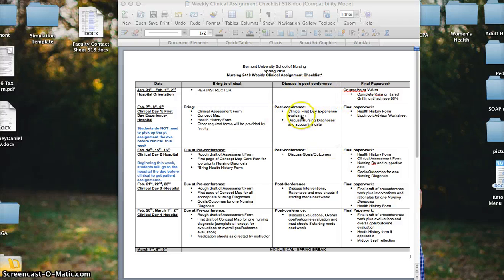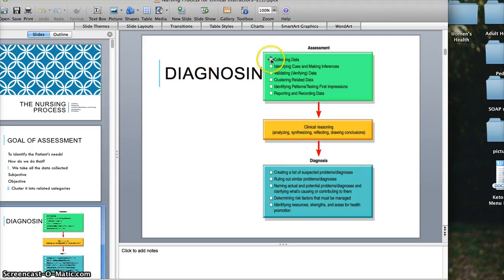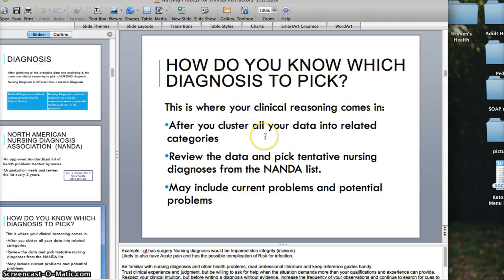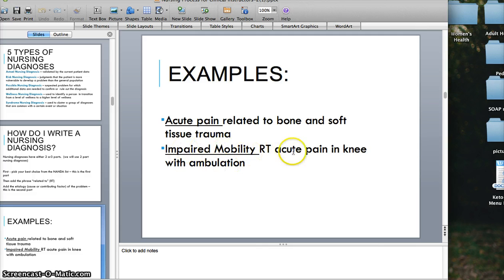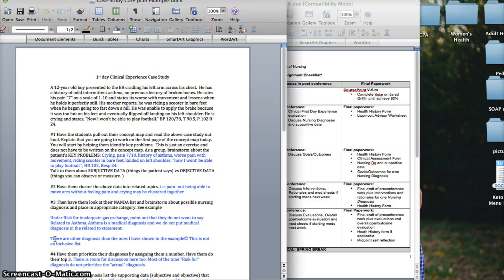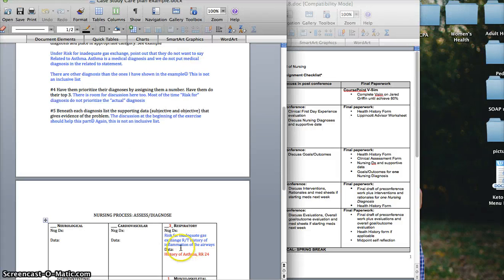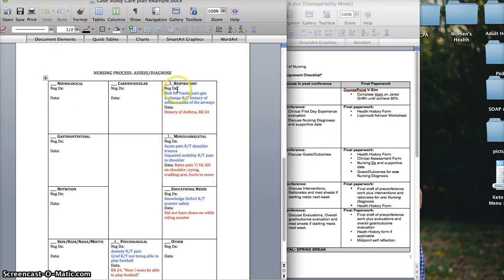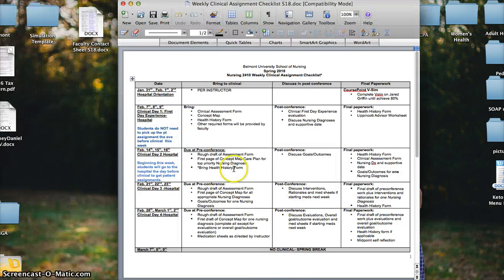Nursing Dx and Supportive Data